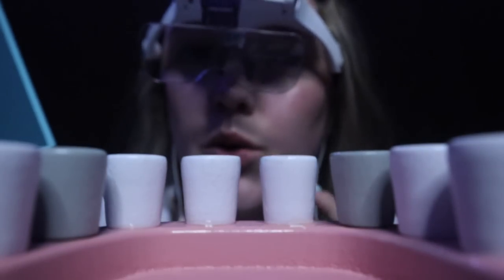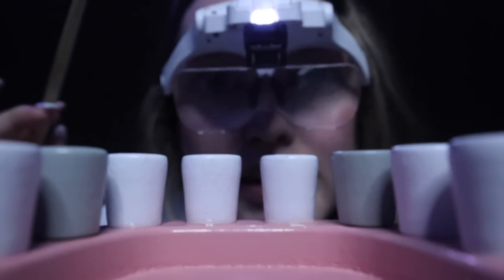ASMR Discount Dentist - 30 min wooden, personal attention role play for sleep & some laughs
welcome to my *discount* dental clinic! this medical role play includes: wood toy sounds, a satisfying camera pov, personal/camera attention, light sabers, brushing, tapping & tongue clicking. i hope this video relaxes your mind & gives you some tingles, you deserve it! thanks for watching! xo

(tips are absolutely NOT necessary, but some were asking. thank you SO much!)

find me on all major music streaming platforms :)
(spotify, apple music, youtube music, amazon music, deezer, tidal)
**updated once a month**

hey there, new friend! my name is Tori but you can call me T. welcome to my youtube channel! thank you for stopping by. i was introduced to ASMR in 2014 and i've been in love with it ever since. ASMR has helped me sleep, reduce migraine pain and relax when i'm feeling anxious; i hope my videos can do the same for you :) some of my absolute favorite triggers are personal attention triggers, hand movements, tapping, and tongue clicking! i know that ASMR isn't for everyone, but this is what i love to do. don't forget to subscribe and i love to hear from you so please feel free to leave a comment! much love, T.